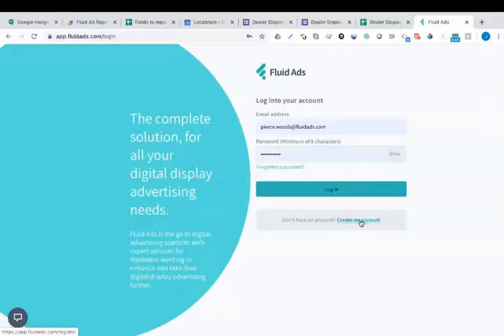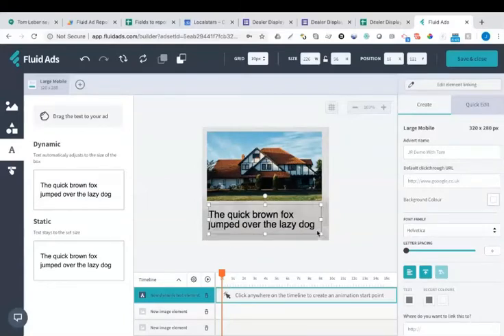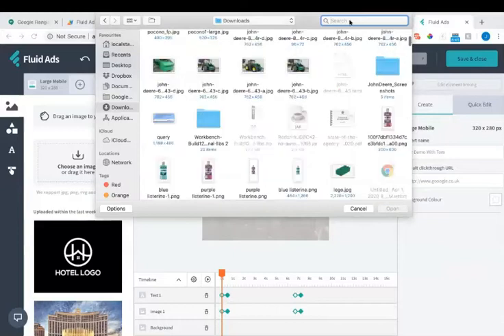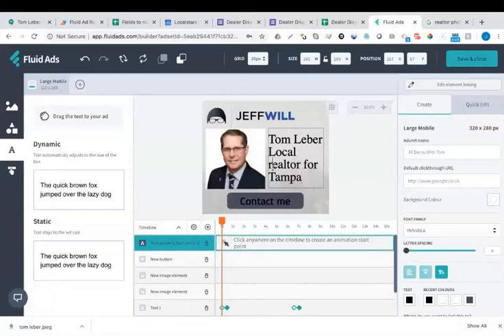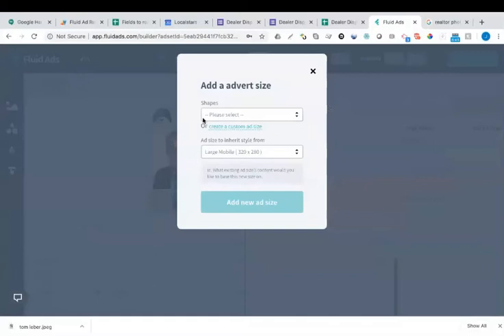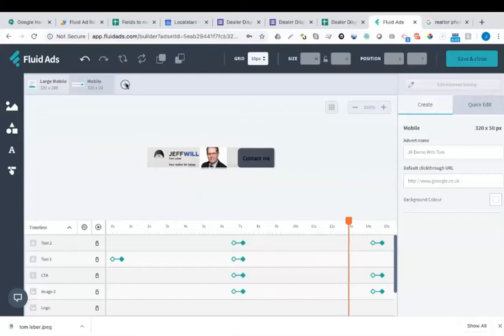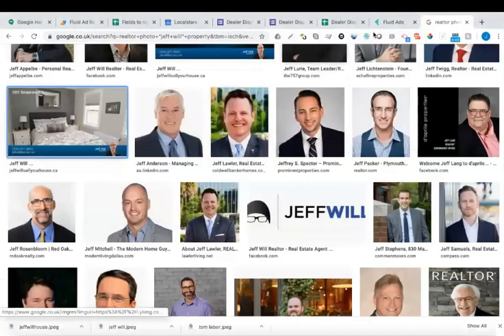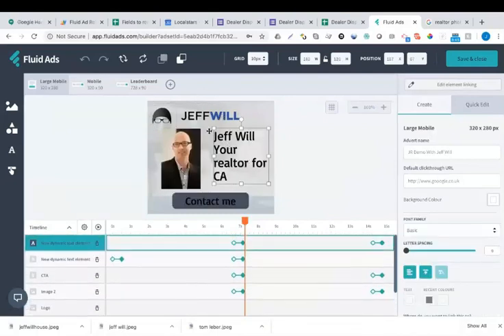Fluid Ads - Ad Creation User Interface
This is a demonstration of using the Fuid Ads Version 2 User interface to create and flight a custom advert.